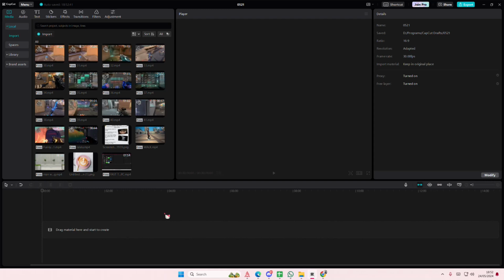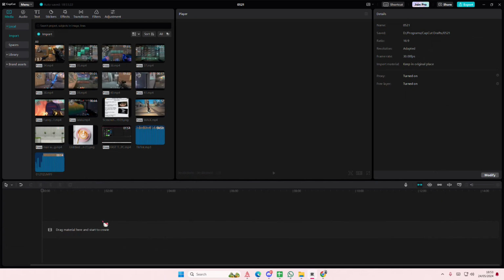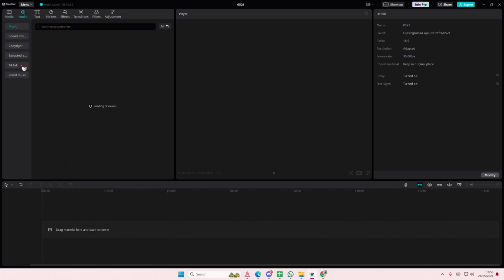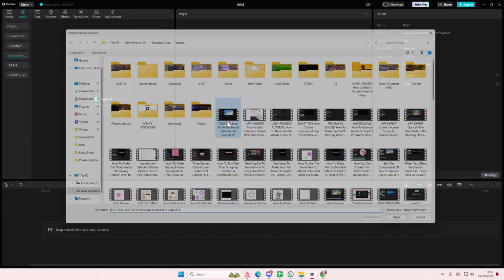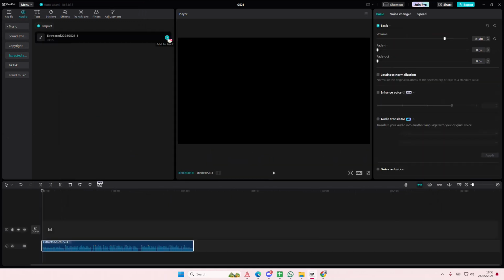❤ APP INSIGHTS: How To Add Music To CapCut PC? Importing Audio Tutorial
Import music into CapCut PC by watching this tutorial.